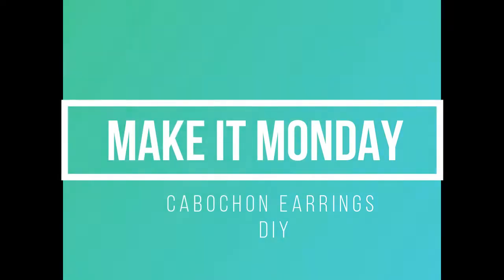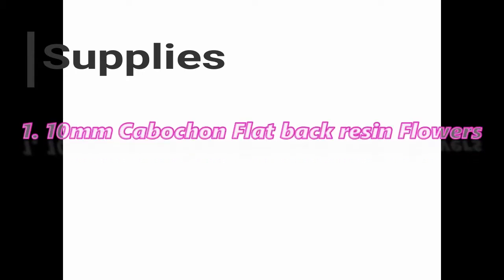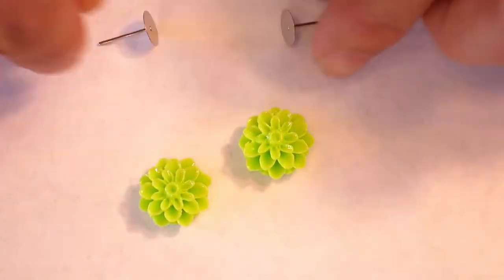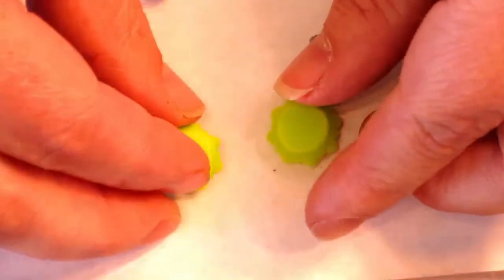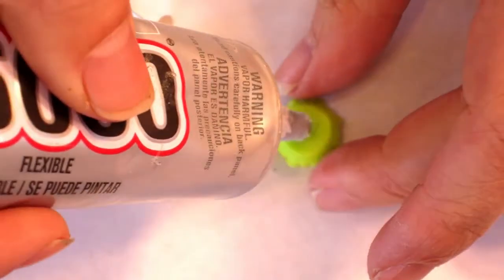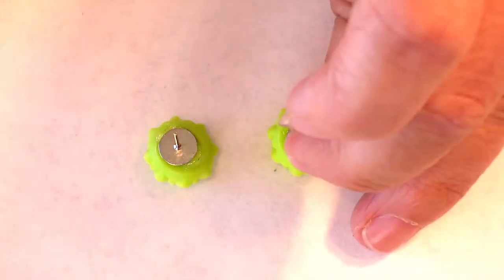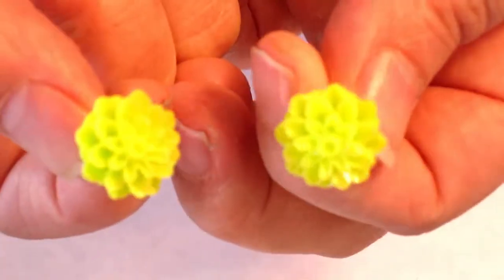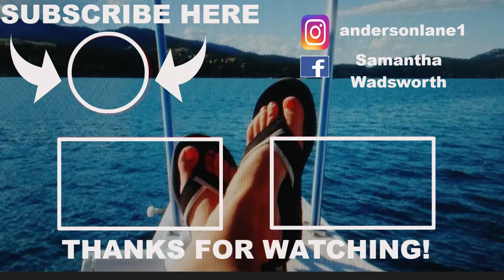Make it Monday- DIY Cabochon Earrings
Thanks for Joining us for Make It Monday- today i did a quick DIY tutorial on how to make your own cute Cabochon earrings.  Quick and Inexpensive you can make a pair of these in any color imaginable.

Products:
cabochon Mums 15mm

10mm earring Posts

and

E6000 Glue